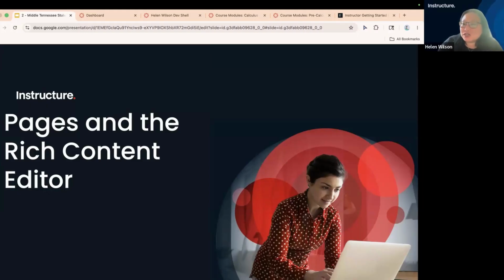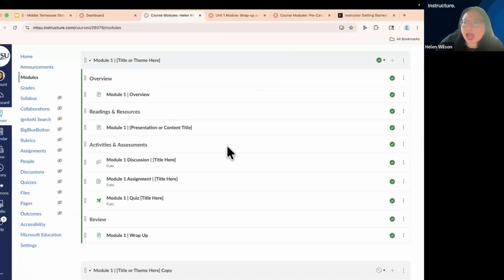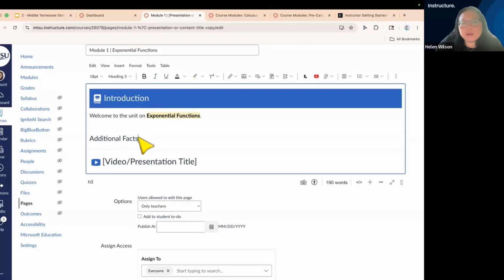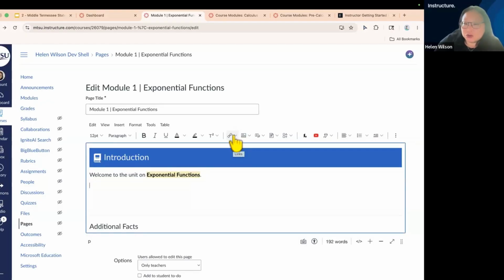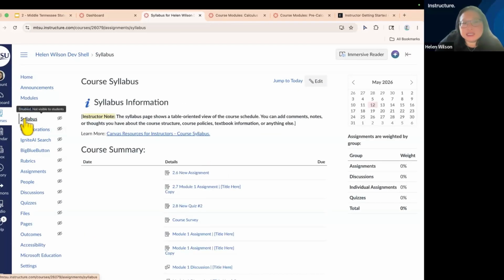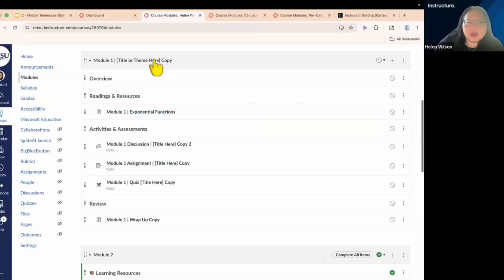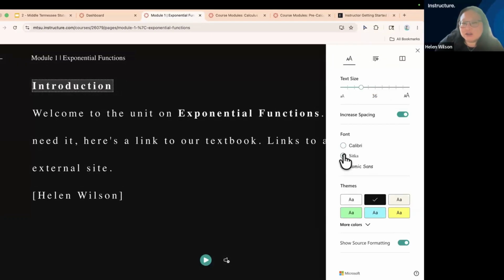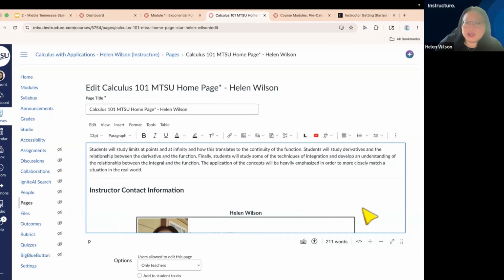Canvas Intensive Retreat: Pages & Rich Content Editor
Pages & Rich Content Editor was Session 2 on Day 1 of the Canvas Intensive Retreat May 12-15. Learn more about creating engaging and dynamic pages supporting student learning and interaction with course content. Examine how to embed third-party tools to reduce distractions while exploring other features of the Rich Content Editor for delivering media-rich content.